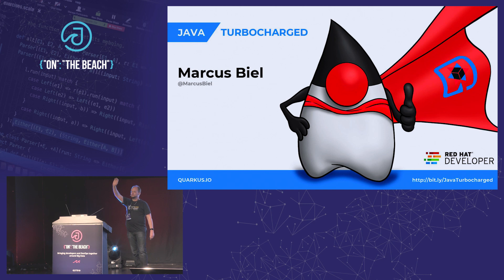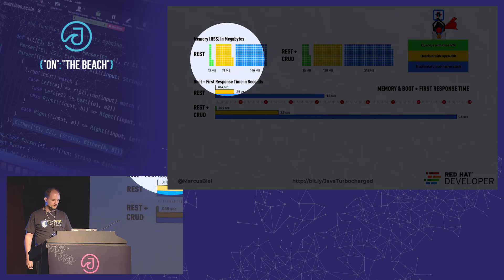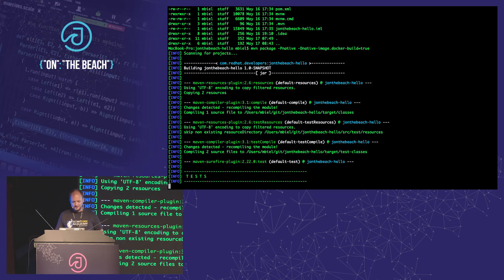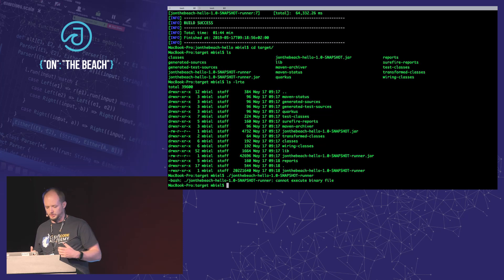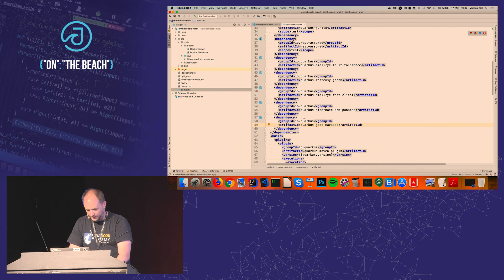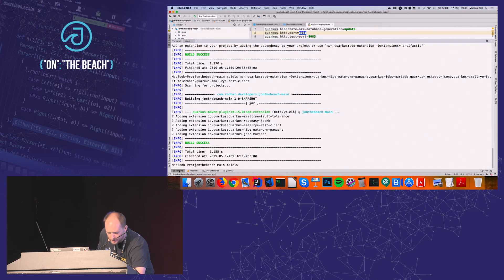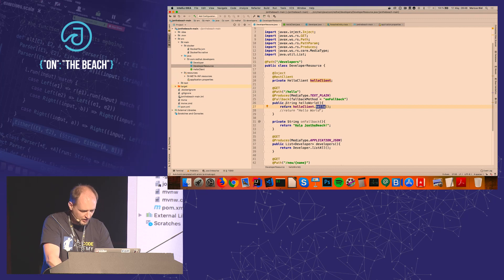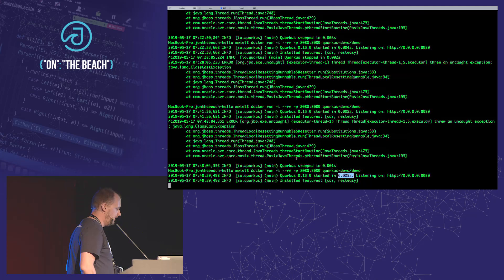JOTB19 - Java, Turbocharged by Marcus Biel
Over the last twenty years, there has been a paradigm shift in software development: from meticulously planned release cycles to an experimental way of working in which lead times are becoming shorter and shorter.

 How can Java ever keep up with this trend when we have Docker containers that are several hundred megabytes in size, with warm-up times of ten minutes or longer? In this talk, I'll demonstrate how we can use Quarkus so that we can create super small, super fast Java containers! This will give us better possibilities for scaling up and down - which can be a game-changer, especially in a serverless environment. It will also provide the shortest possible lead times, as well as a much better use of cloud performance with the added bonus of lower costs.